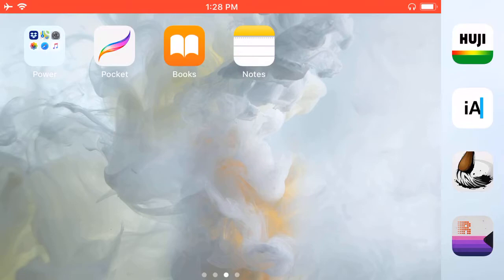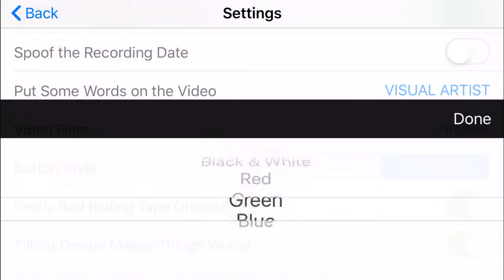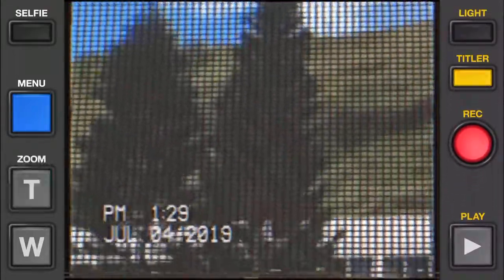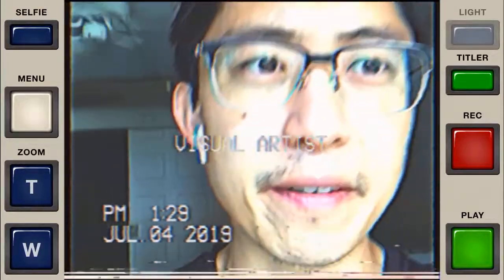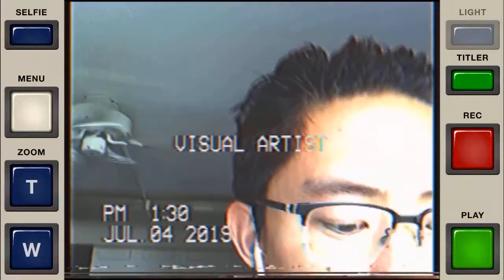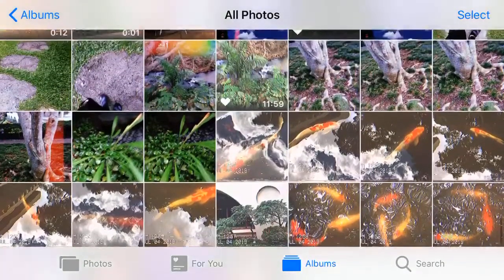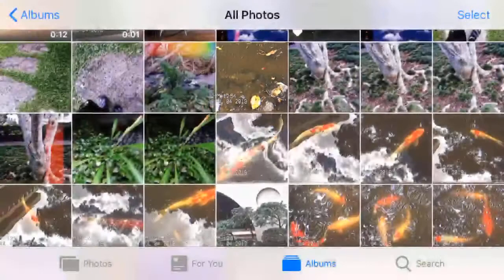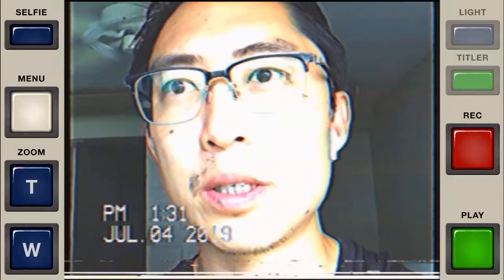VHS Rarevision Camcorder iPhone App Review